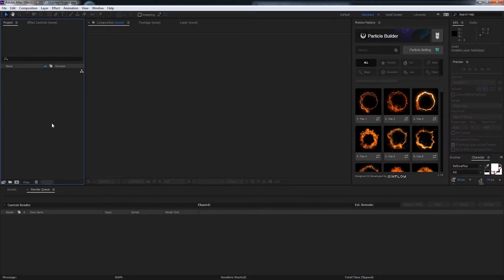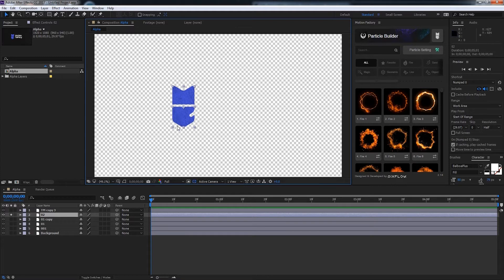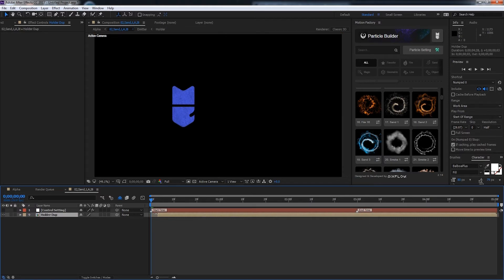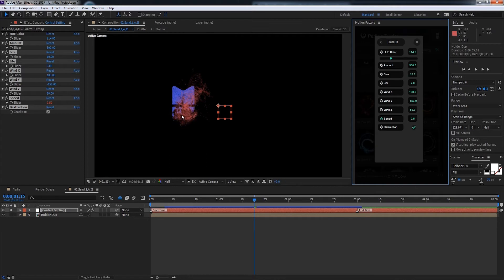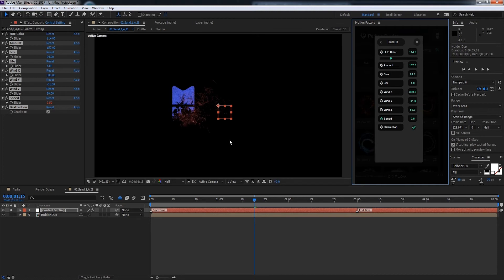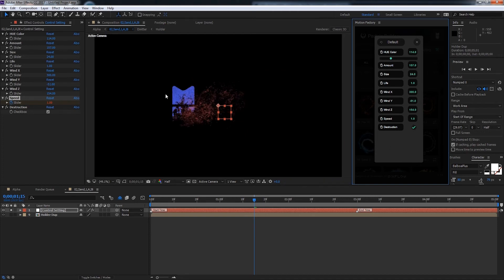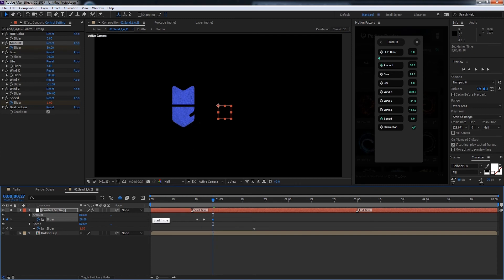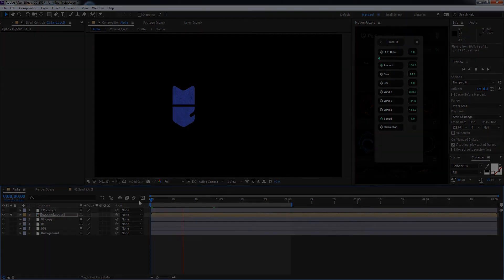Particle Builder Tutorial | How to use the Alpha Tool to Create Cool Particle Effects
In this tutorial video, you will learn how to use the Alpha feature to apply particles to your logos & texts.

Particle Builder is a FREE plugin for Adobe After effects that you can use to create fire, dust, magic, smoke, sparkle, flames, or glass particles in the fastest and easiest way. Make transitions and VFX with this particle building plugin. If you need to learn how to install this free toolkit, check this video

Particle Builder is a part of "Motion Factory Classic" toolkit that has other FREE After Effects plugins.

Whether you are an expert motion designer or you are just starting to learn After Effects, don't miss out on this short helpful tutorial.